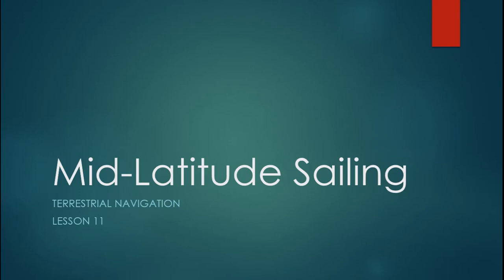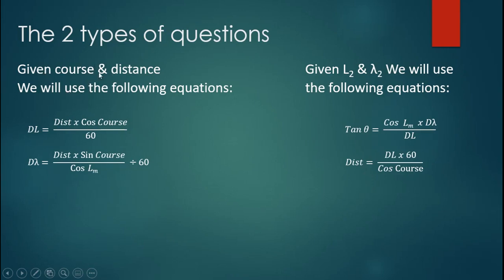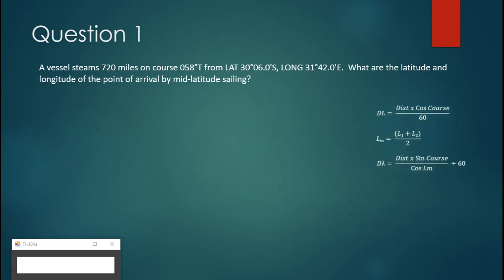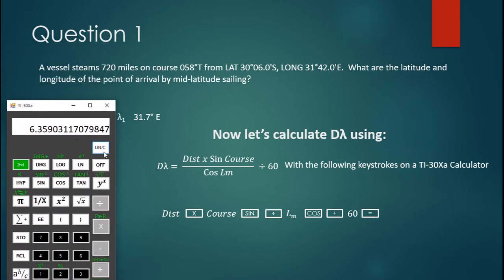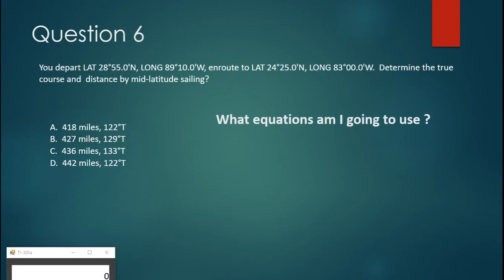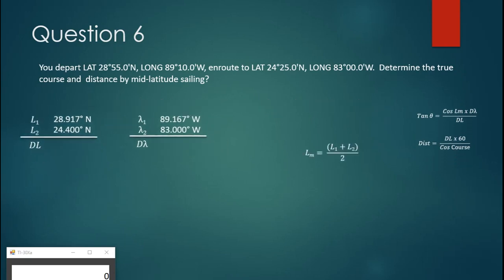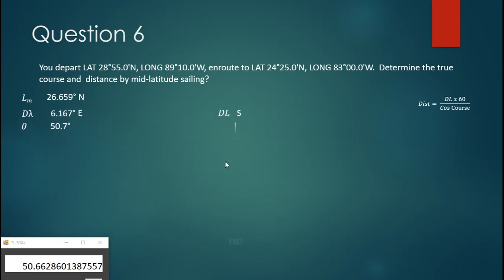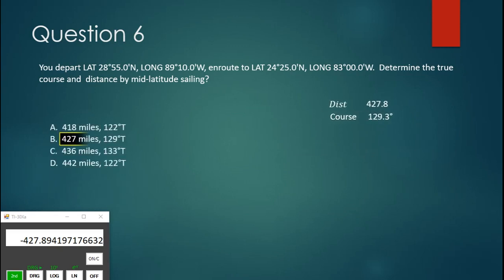Lesson 11 (Mid-Latitude Sailing USCG Exam Prep)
USCG Exam Prep for Mate or Master 500GRT, 1600GRT, & Unlimited
In this lesson you will learn mid-latitude sailing.

One of the topics in the Terrestrial Navigation module of your USCG Exams

One of the things you need to know to get your USCG Captains License